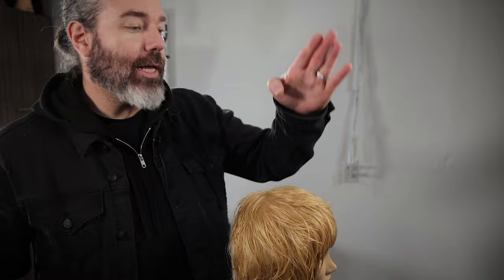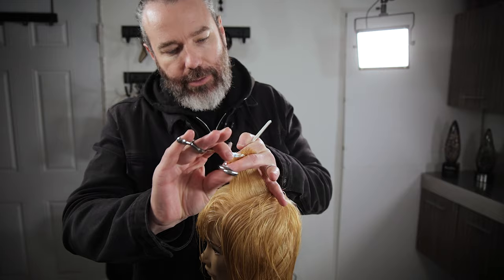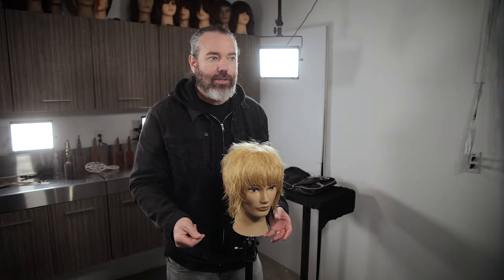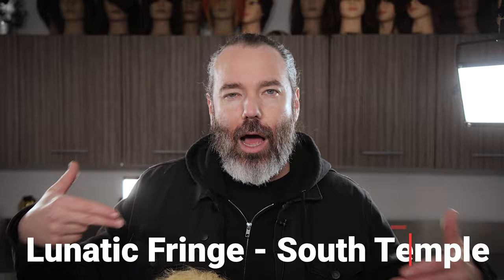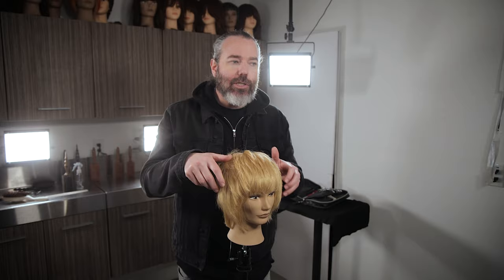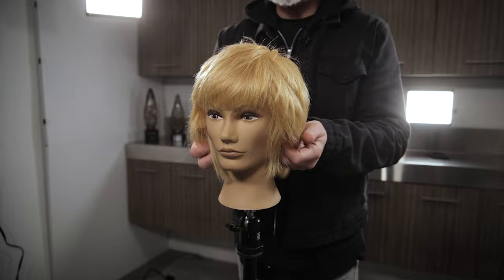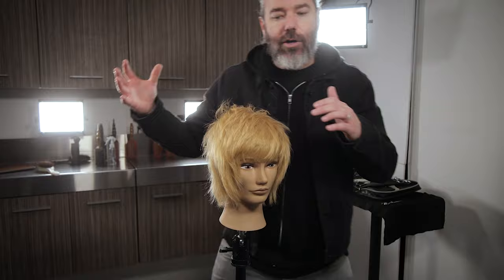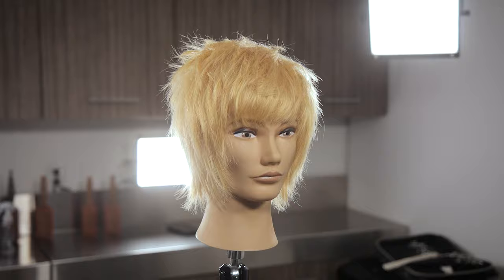How to Cut and Style a Bixie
In today's video, I'm talking about Bixie!  How to do it, and all that groovy stuff.  Follow along as I walk you through the latest hair-cutting trend that combines a grown-out pixie and a bob haircut!
Blunt Scissors
Chunk Scissors aka Texturizers
Chunk Weight Remover

Texture Powder - coming soon